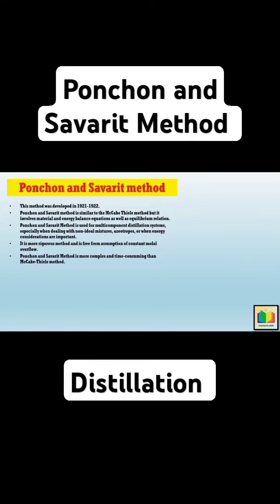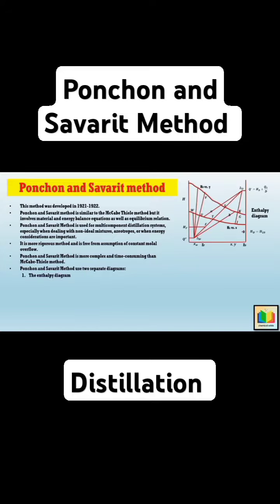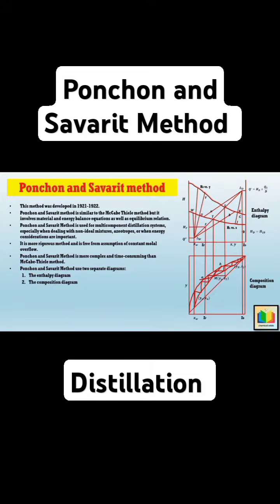Ponchon Savarit Method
Ponchon Savarit Method step by step
Ponchon Savarit Graphical Method
The Ponchon - Savarit Method
Multi component distillation

Reference book list
Process Heat Transfer
A Textbook Of Heat And Mass Transfer